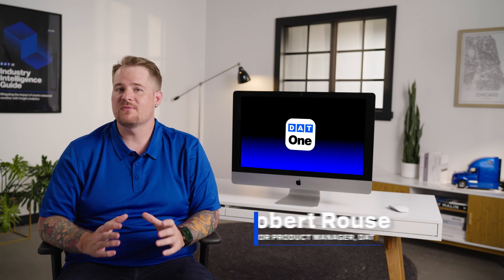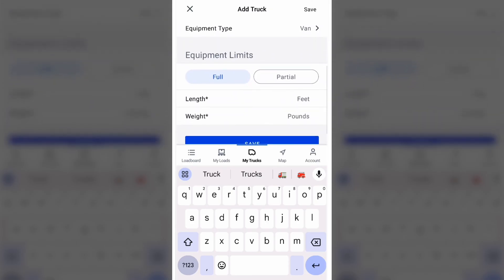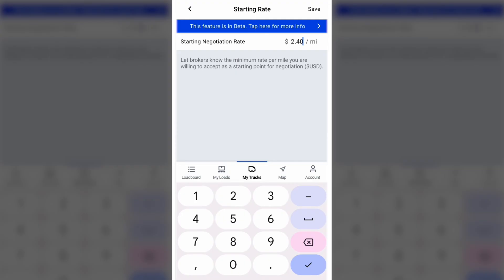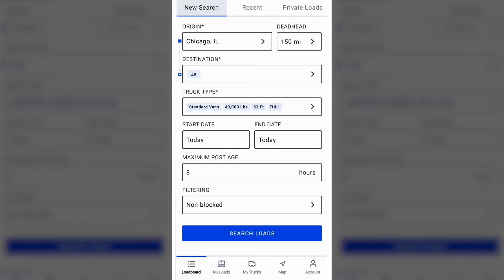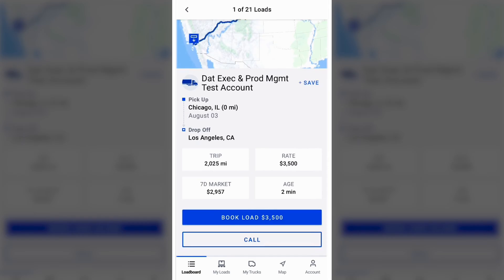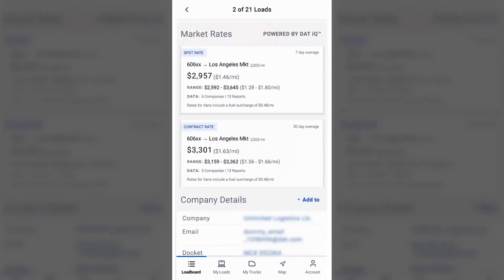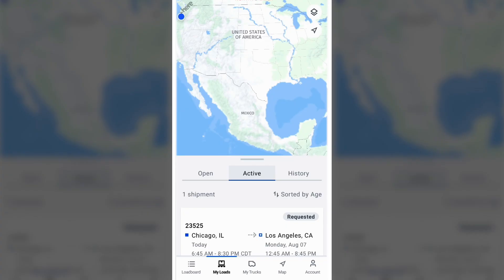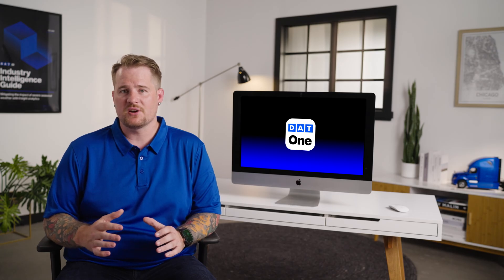How to Use the DAT One Load Board Mobile App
Take a quick tour of the DAT One mobile app with Robert, so you can get the most out of your load board. He'll show you the best tips and tricks for finding freight, negotiating rates, and seeing how much you should be getting paid for your truck on each lane.

See a feature that you want to add to your subscription?